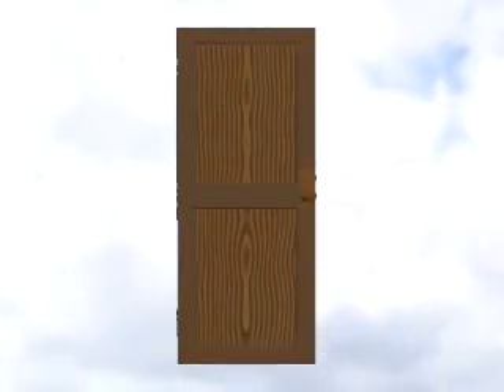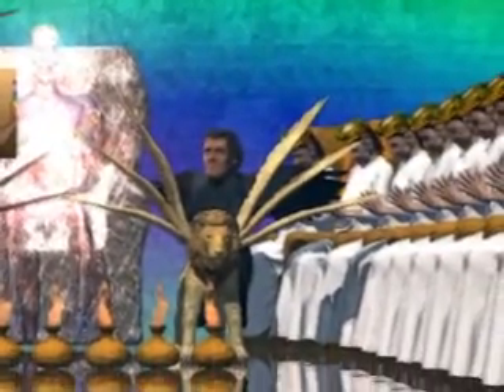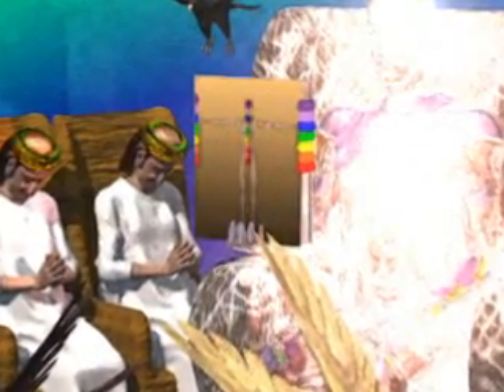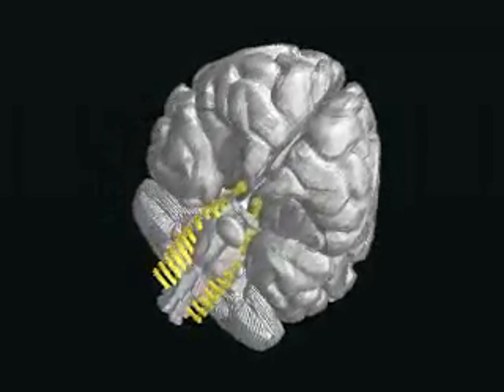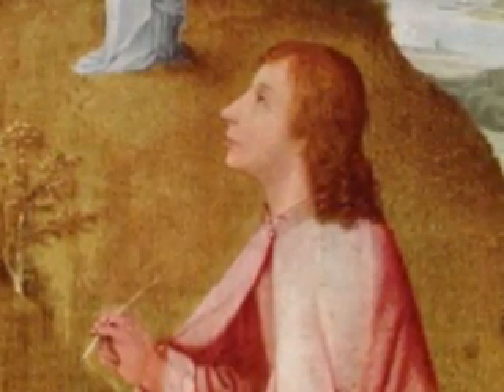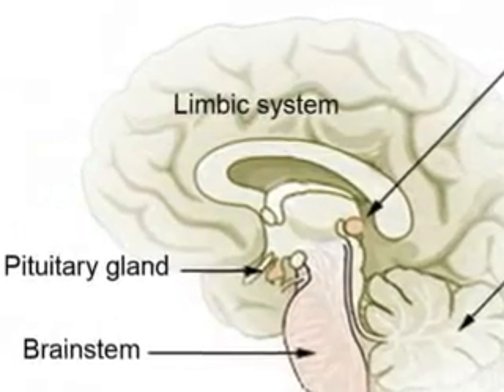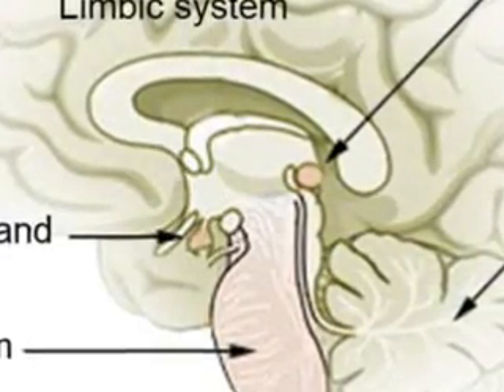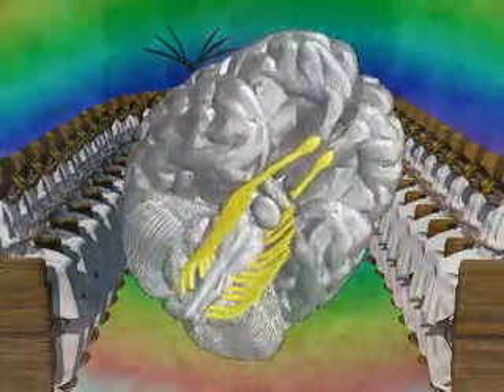The Throne Room - Edgar Cayce on the Revelation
DVD Contents

Introduction
The Vision Begins
Self Analysis
The Throne Room
Opening the Seals
Sounding of the Angels
Sweet and Bitter Initiation
Measuring the Temple
The Two Witnesses
The Woman and the Dragon
Two More Beasts
The Redeemed
The Seven Plagues
Babylon the Great
Merchants of the Earth
Marriage of the Lamb
Satan Loosed Again
The New Jerusalem

David McMillin